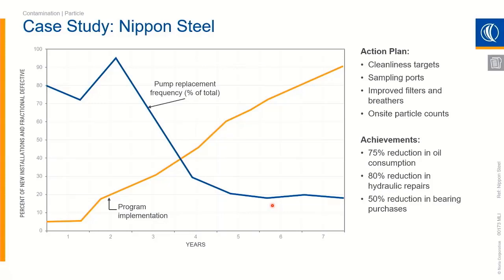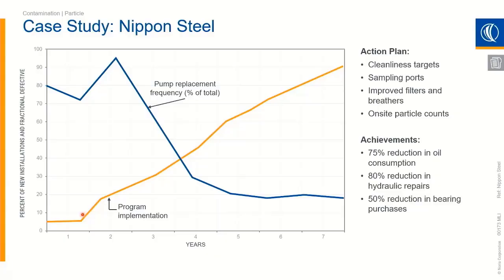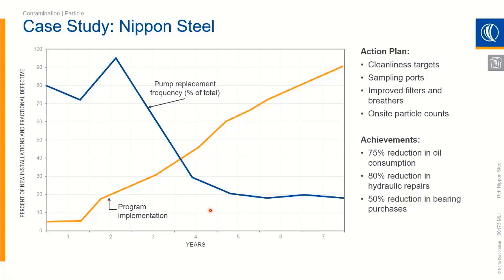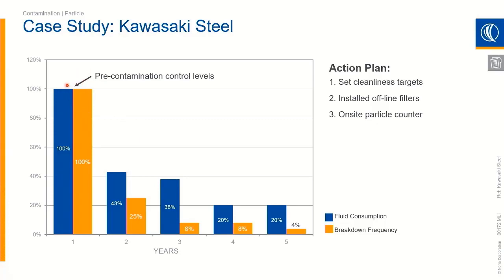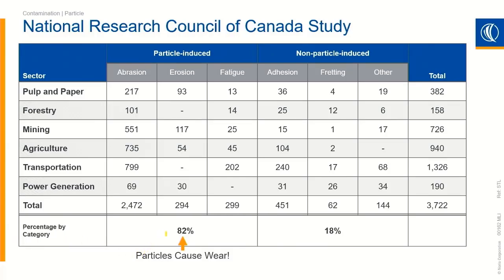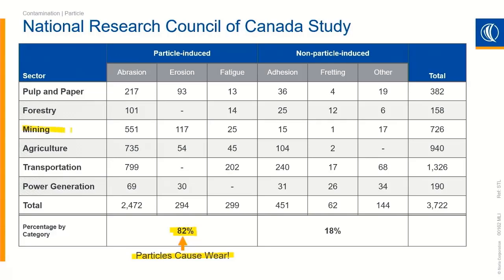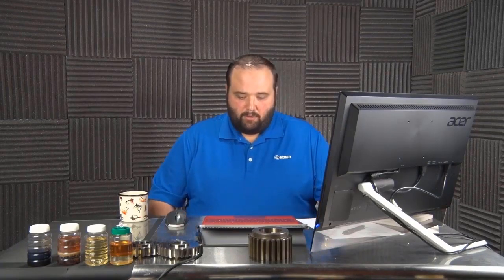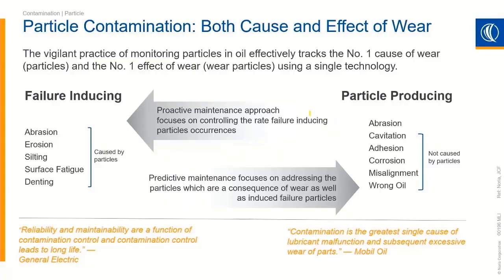Lubricant Contamination Control Case Studies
Keeping lubricants clean can help extend machine, component and oil life. This video highlights two case studies and research that demonstrate how removing and excluding particles from oil can generate incredible results.